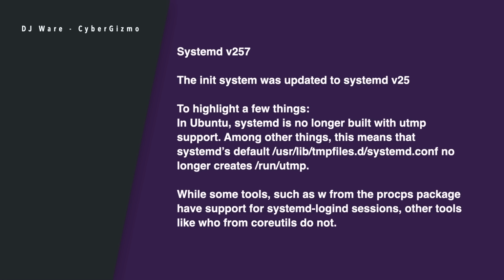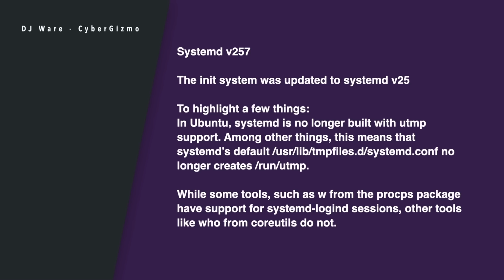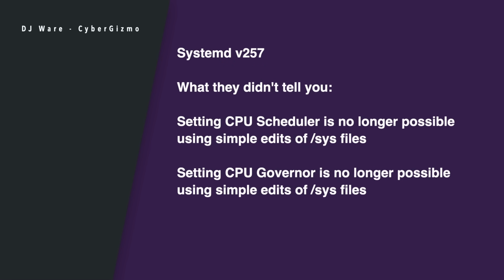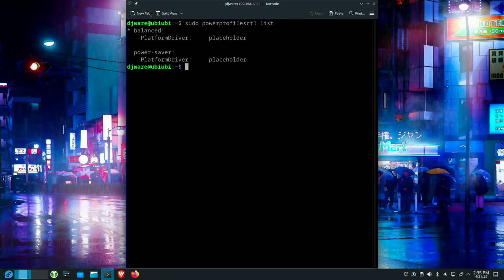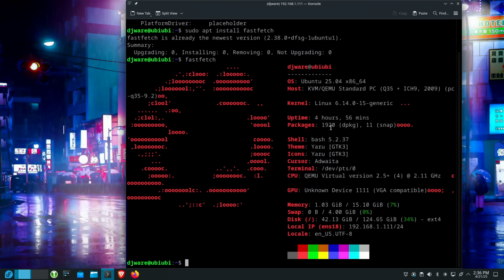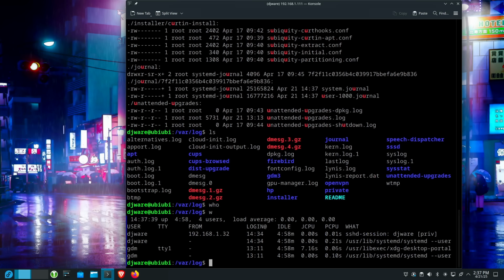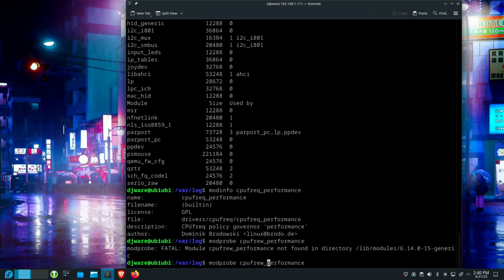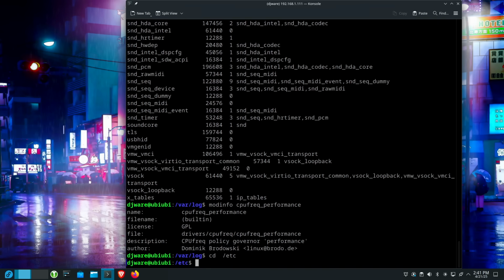Ubuntu 25.04 — I Didn’t Expect This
I was setting up Ubuntu 25.04 for a benchmark run.
Setting options. Compiling code. Loading datasets.

Last on the list: set the CPU governor to performance.

That’s when things got strange.
A missing interface. A command that shouldn’t fail.
And a system that kept saying everything was fine… when it wasn’t.

What started as a simple benchmark turned into something else entirely.

I didn’t expect what I found.
And once I did… there was only one thing left to do.